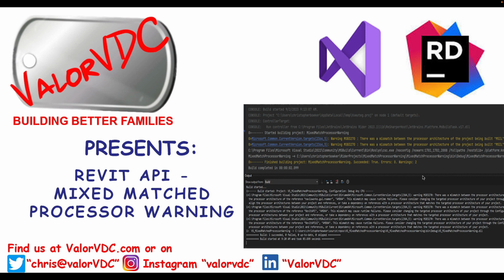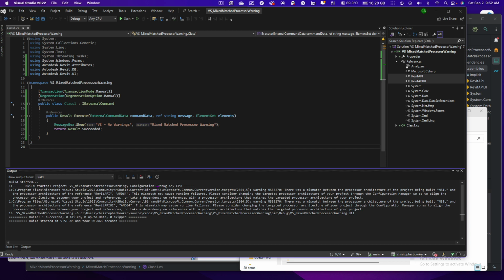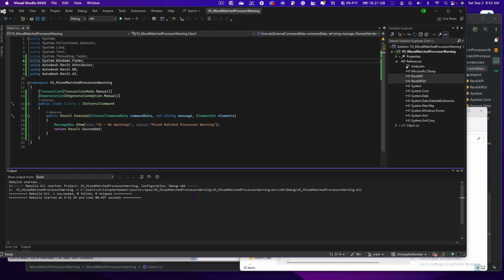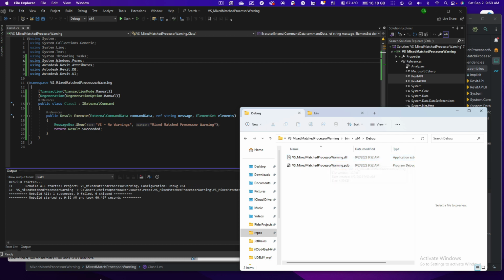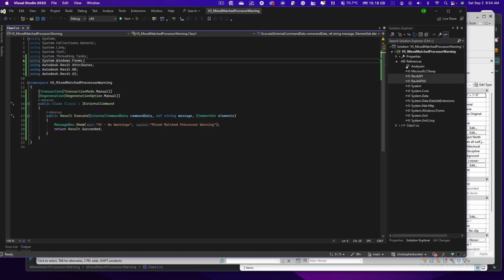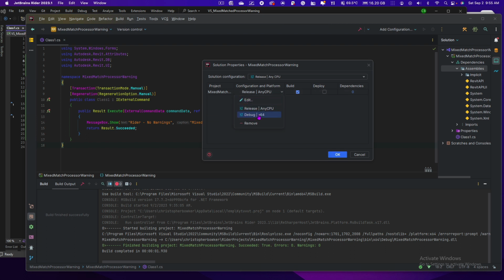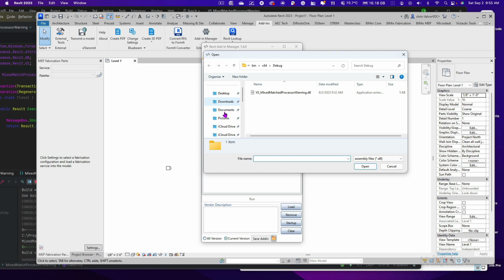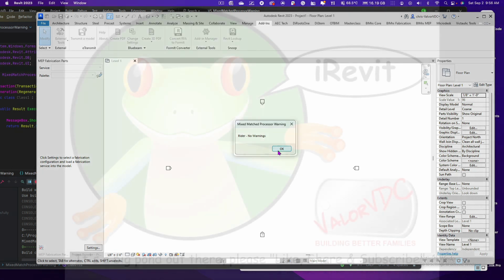Revit API Mixed Matched Processor Warning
Here is a simple solution on how to take care of mixed-matched processor warnings when coding your Revit plugins; although I know they really don't affect the outcome, but a warning is still a warning, and it's annoying to look at.